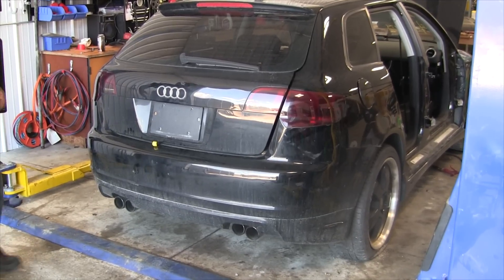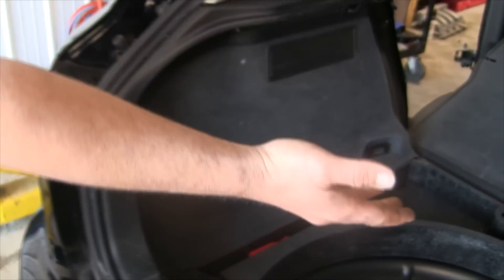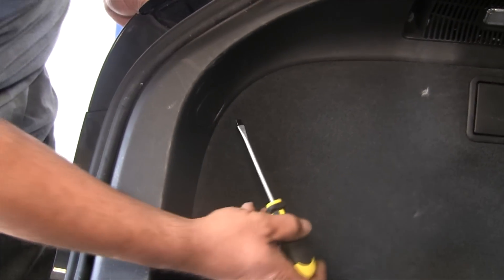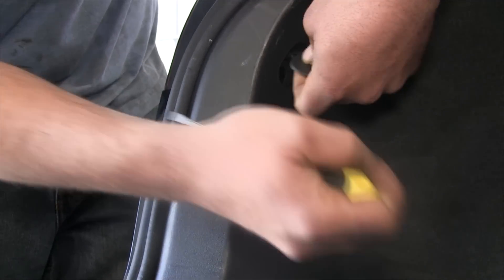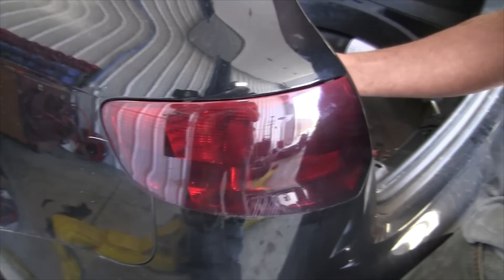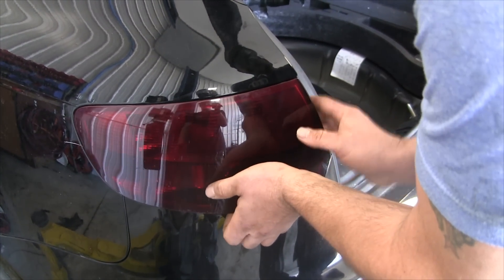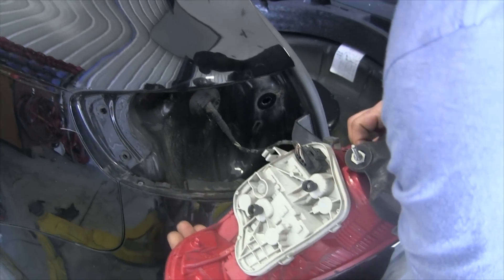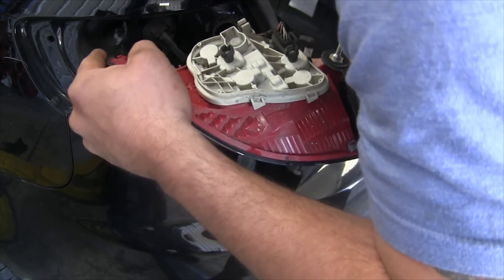How to Remove Your Tail Light / Replace Bulbs - AUDI A3 (2005-2008)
Today, we're going to show you how to remove your Audi A3 tail light and get access to the bulbs. The car in the video is a 2007 A3.

Don't forget to check out for OEM replacement parts for your Audi.